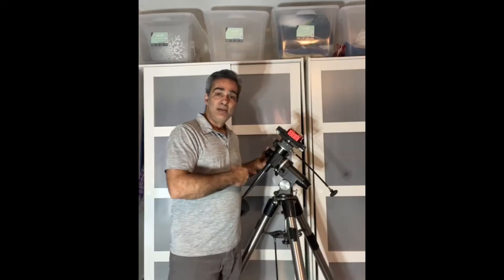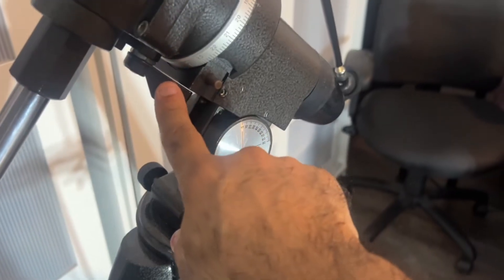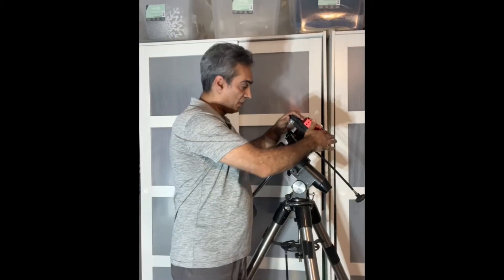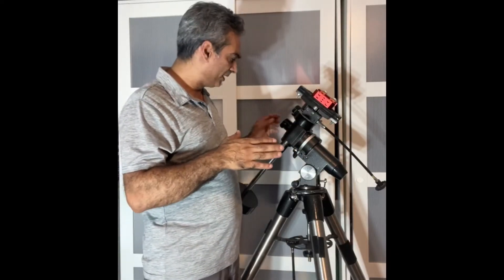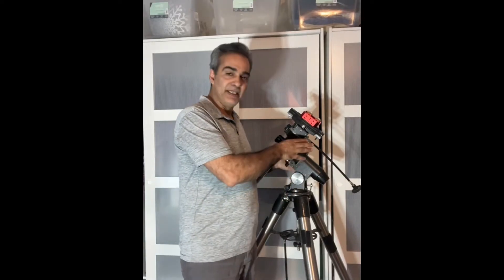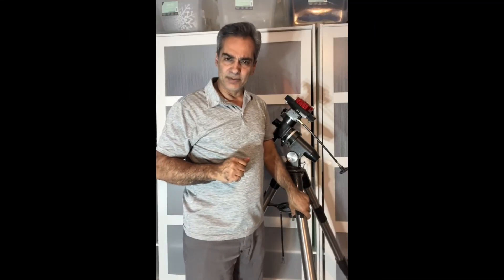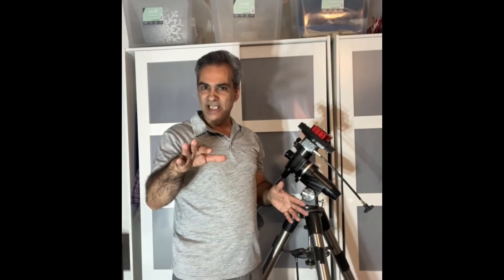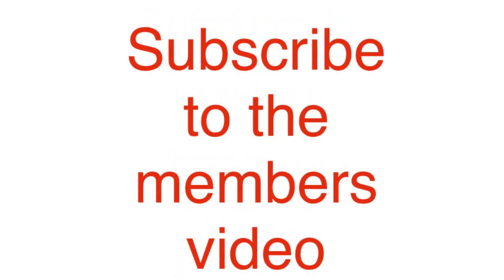Showing you my Vixen Super Polaris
Ok i will show you this scope and the few upgrades i have done to it. Its very well made mount with zero backlash.